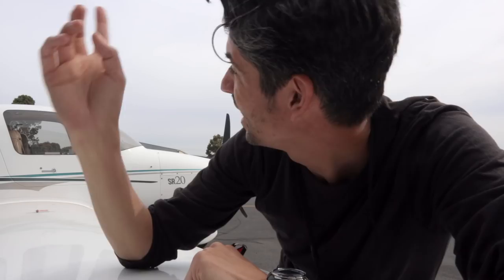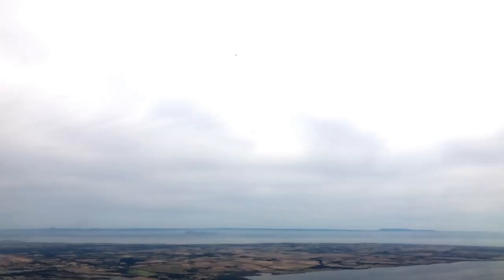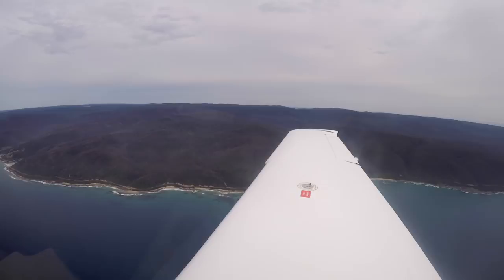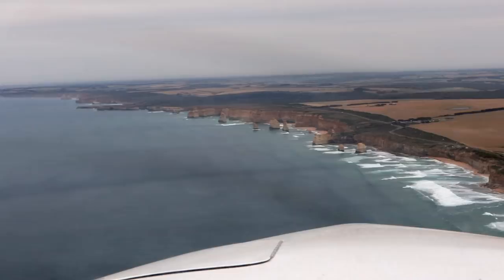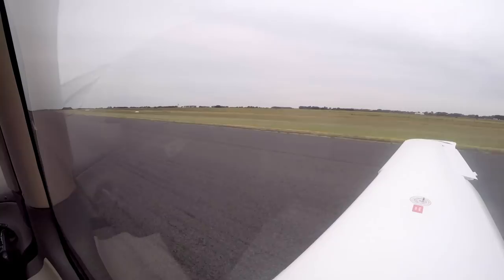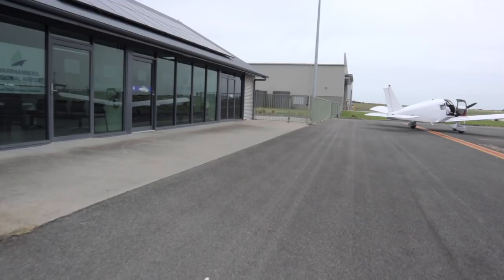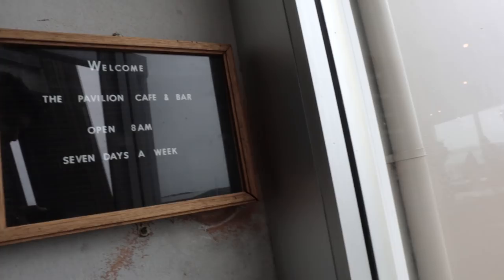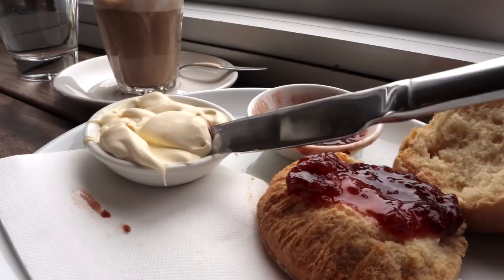Epic scenic flight - Great Ocean Road Twelve Apostles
Flying low level along the Great Ocean Road in Australia, getting some great views of the Twelve Apostles rock formations off the coastline. Flying a Cirrus SR20 from Moorabbin Airport to Warrnambool under the Visual Flight Rules.

I fly IFR (Instrument Flight Rules) in the Cirrus quite a lot but today decided to take a scenic flight along the coast flying VFR instead. This pilot vlog includes the departure from Moorabbin Airport, flying visual along the coastline, tips on traffic and mechanical turbulence, plus low level flying along the coast and our arrival at Warrnambool. Then I take a look around Warrnambool and get some cool drone footage over the ocean and check out the island where the Australian movie Oddball was filmed.

Filmed on a Canon EOSM6, various GoPros, a DJI Spark and sometimes my iPhone.